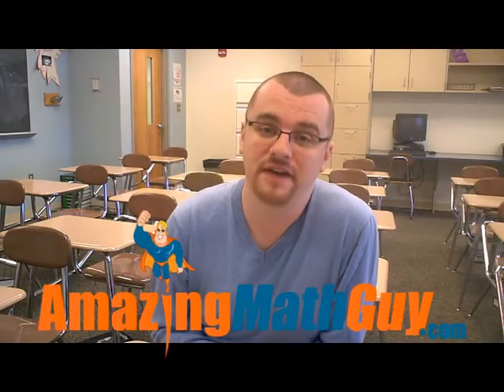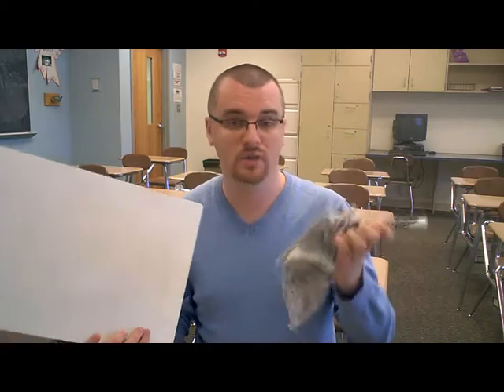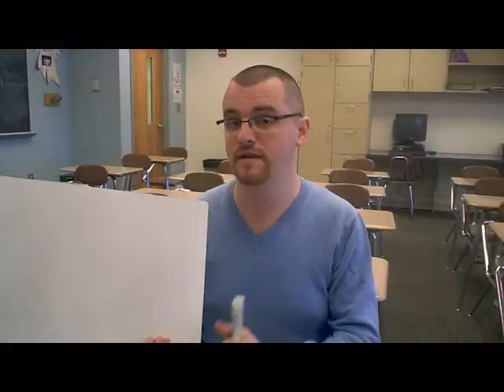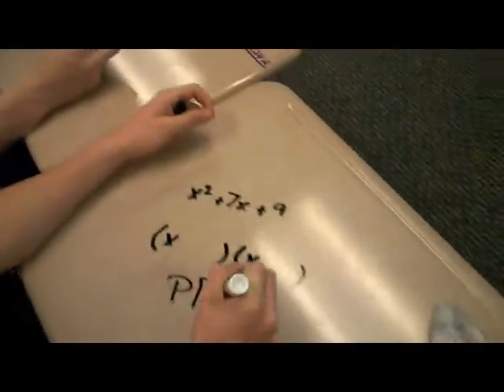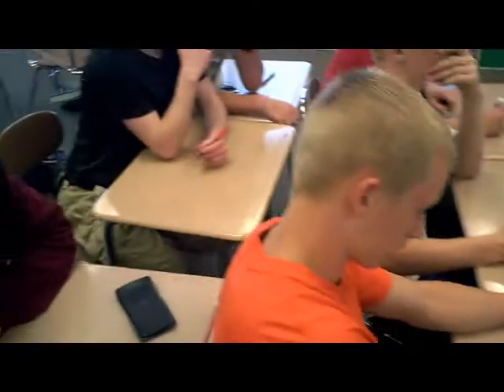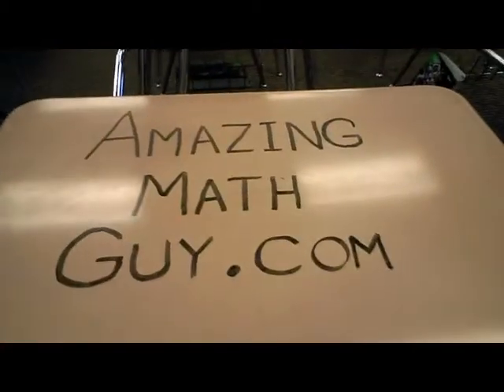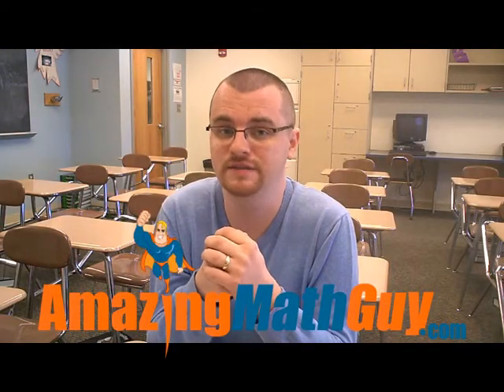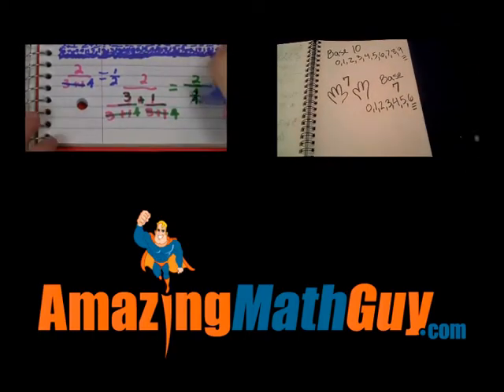Drawing on the Desks in Math Class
Allowing students in your classroom to write on their desks is a fun and engaging way to practice math problems.

Check out my original math songs, learn math magic tricks, and get ideas for engaging classroom activities

Don't forget to click the "LIKE" button!